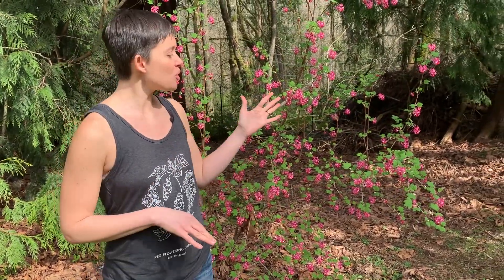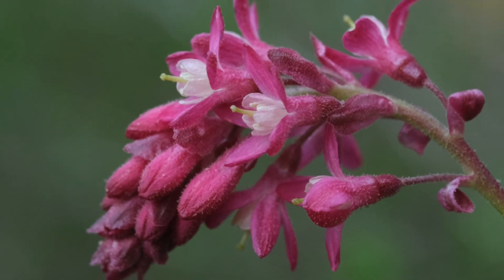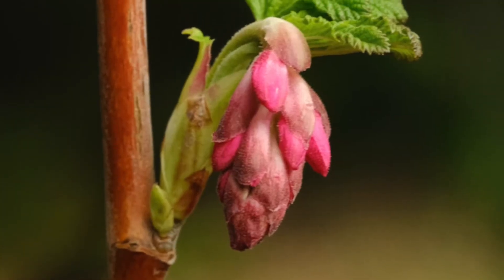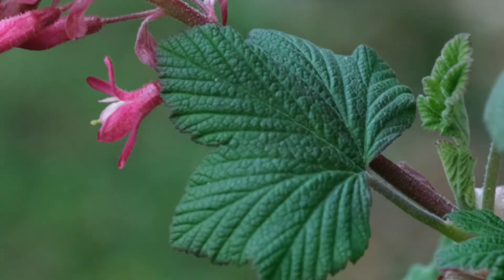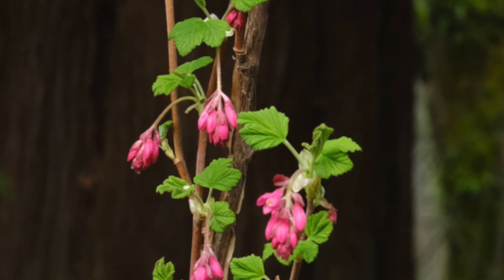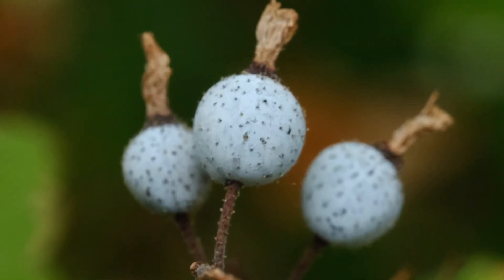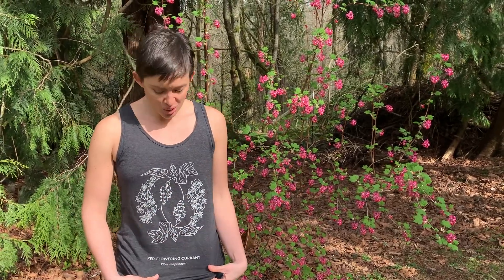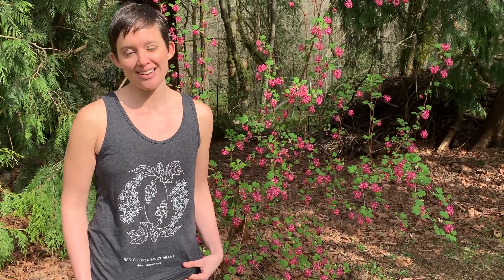Red-Flowering Currant (Ep. 16) - Botany with Brit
The striking flowers of red-flowering currant emerge at the same time as the leaves in spring, which are 5-lobed, somewhat similar to maple leaves but with blunted tips. The green leaves are veined and finely hairy on the undersides. These leaves provide forage for more than 2 dozen species of moth and butterfly larvae, and deer and elk will occasionally browse them as well.

Clusters of small plum-like fruit begin as a peach color and ripen to bluish-black. Small mammals, foxes, coyotes, deer, and bear consume the plums and disperse the seeds in their scat. The fruits are edible but bitter with large pits, and Native Peoples would eat them in small quantities, perhaps casually picking a handful while walking through the woods. The fruit was eaten fresh or dried, but was treated more as a starvation food than as a staple. An exception to this is the Kwakiutl, who would eat them fresh with oil at feasts. Coating food in oil is a pretty reliable way to make just about anything taste delicious.

In August and September the berries ripen to a bluish-black with a waxy bloom - they are also covered in fine hairs. I must admit a hairy berry is not my favorite kind of berry, but they are edible and were consumed raw or stewed and dried into cakes for winter food by indigenous peoples. They have a tart taste and “are considered suitable by some for jam, jelly, and pie.” The use of the word “considered” in that field guide excerpt gives me pause, but I would think the amount of sugar added to these concoctions would make nearly any berry palatable. Even a hairy berry.

For more fun facts about red-flowering currant and other favorite plants